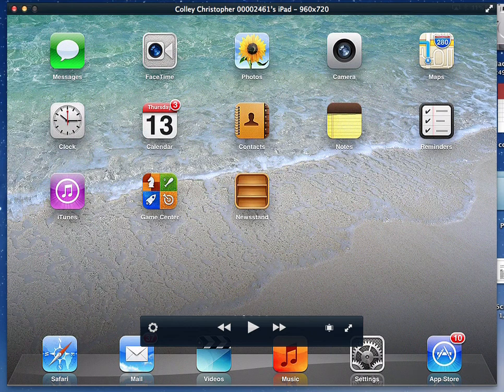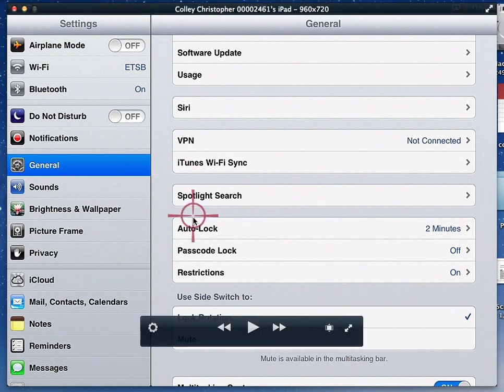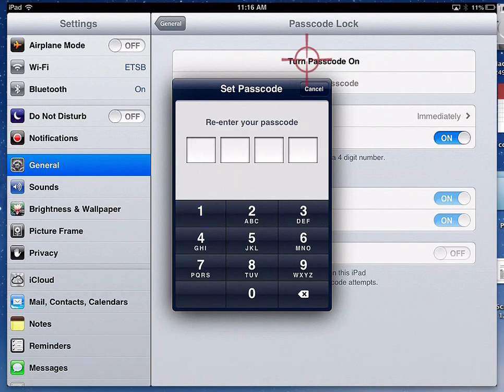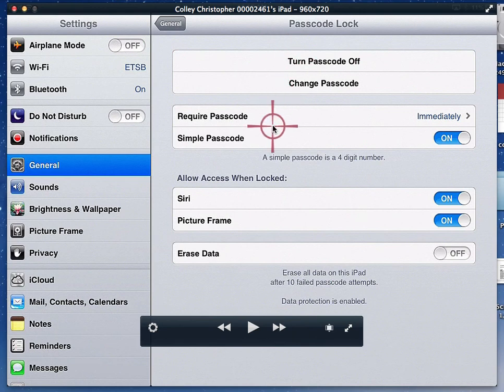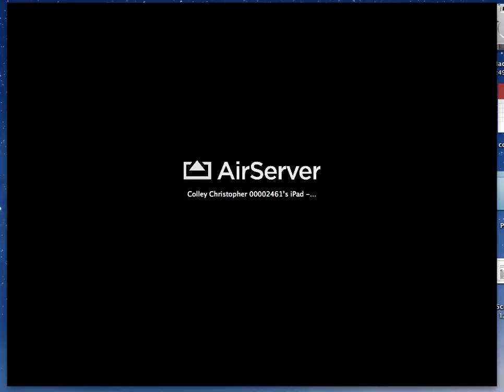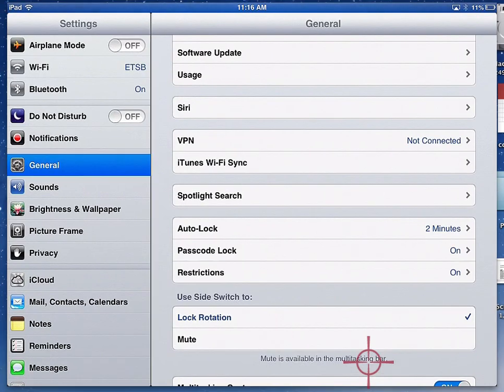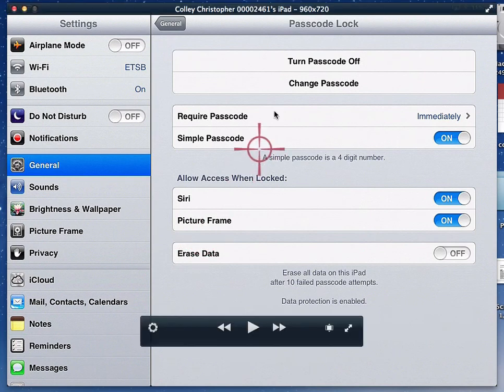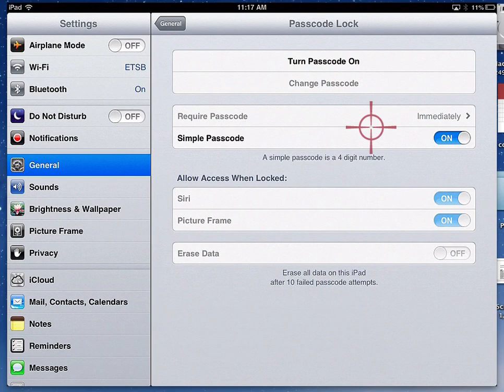Setting an iPad lock code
How to set a lock code for your ipad